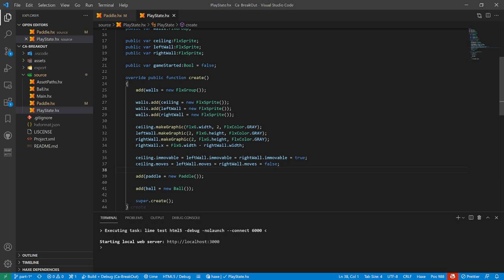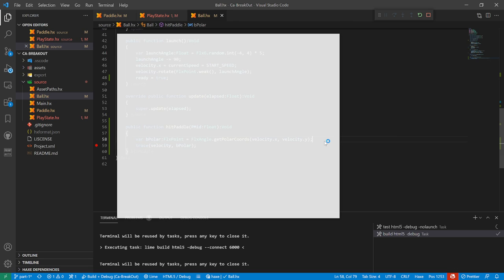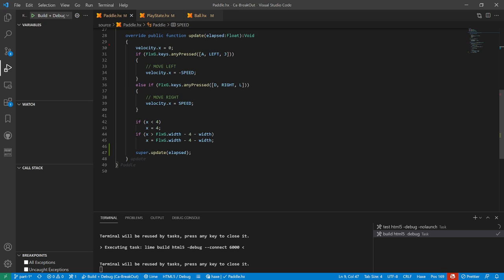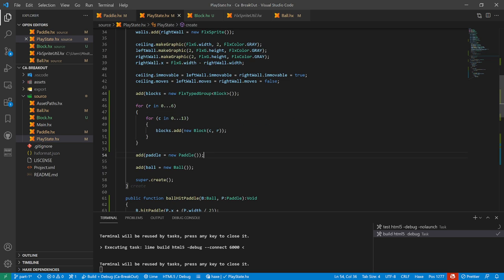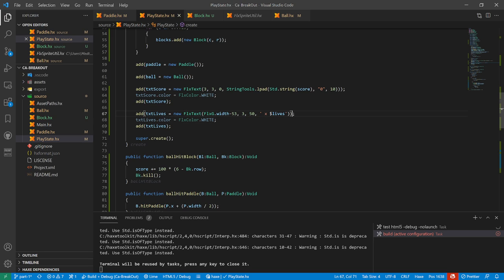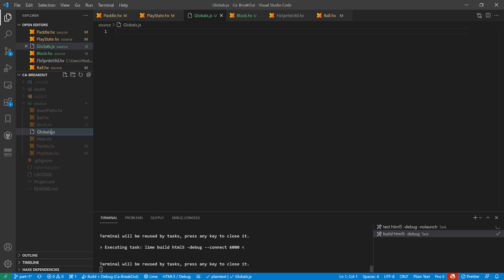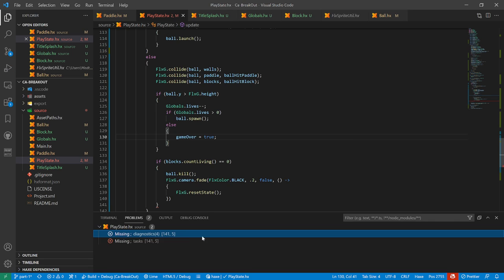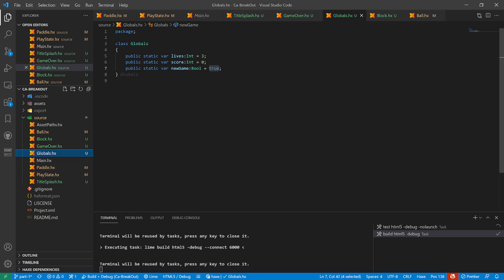Axol Studio Presents: Code Along - Episode 02: BreakOut Part 2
Code Along with Tim from Axol Studio, LLC as he creates a complete game from scratch!

In this series, we will begin re-creating the Arcade Game classic: BreakOut using HaxeFlixel and VSCode. Follow along at home!

In this episode, we finish coding the BreakOut clone!

Follow Axol Studio on Twitter and FaceBook for updates!